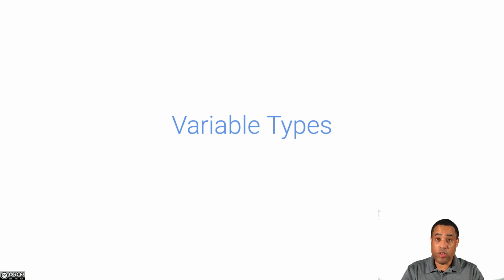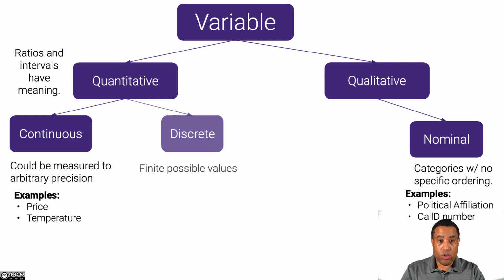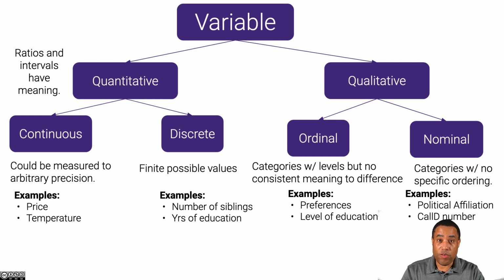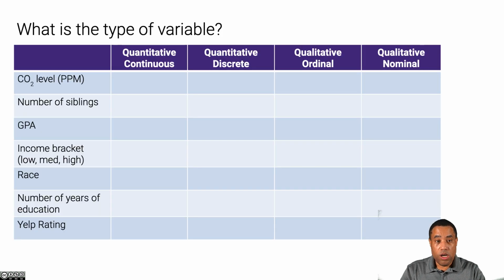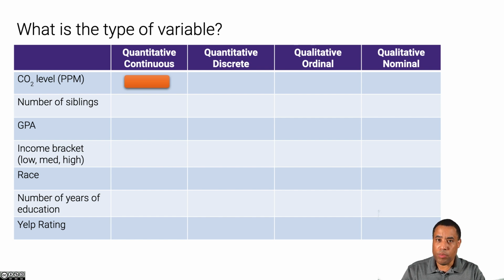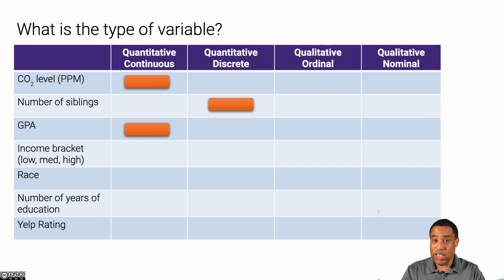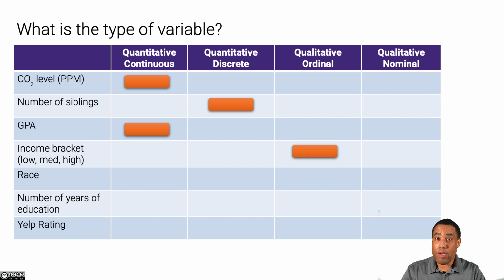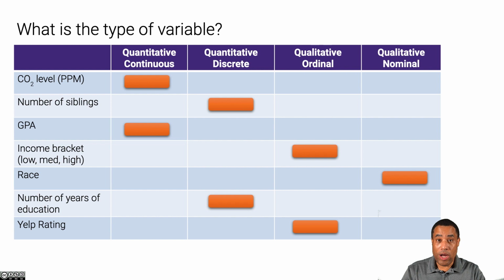7.4 Types of variables – Data 100, Fall 2020